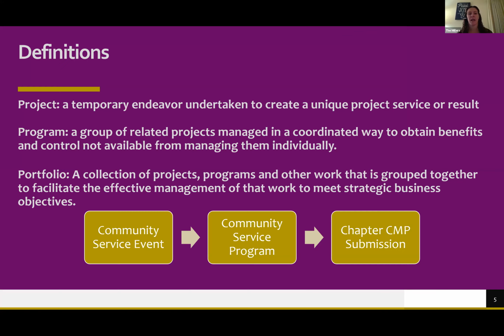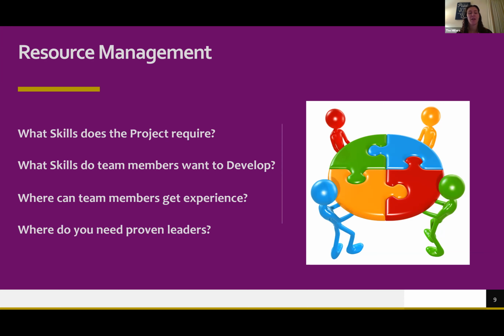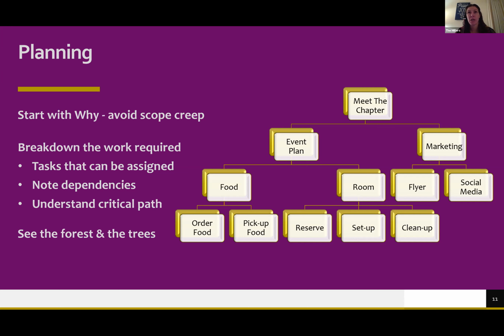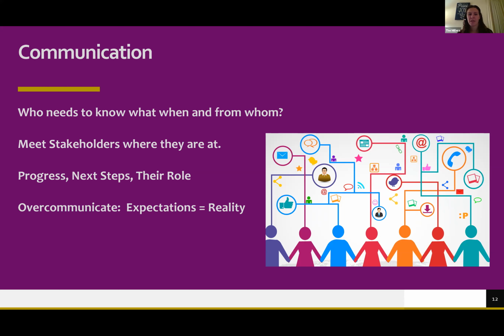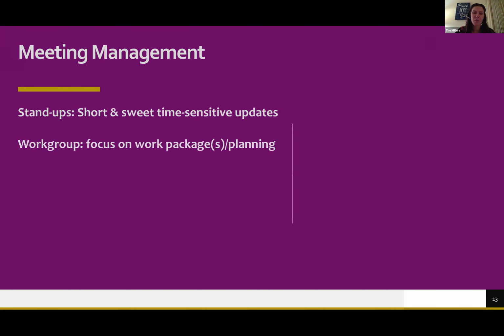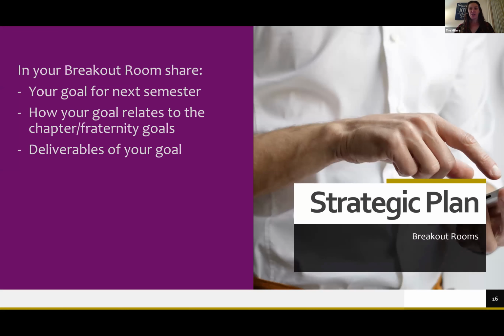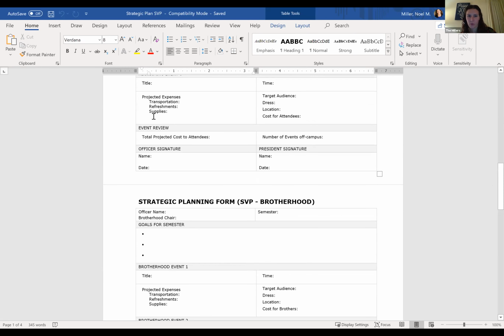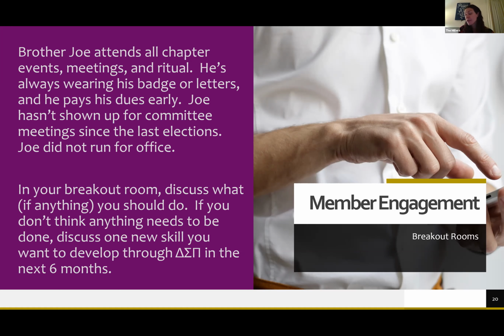"Project Management" presented by Brother Noel Miller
This content was created and is owned by Cincinnati Alumni Chapter.